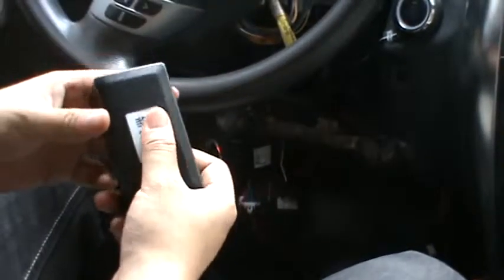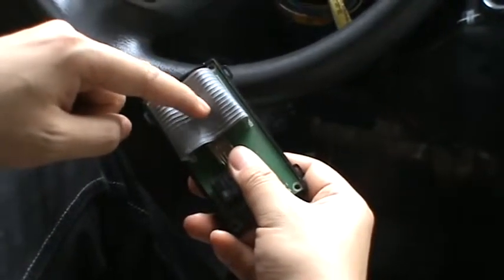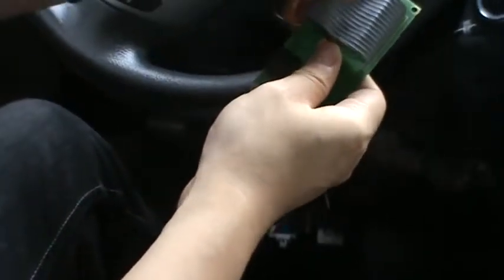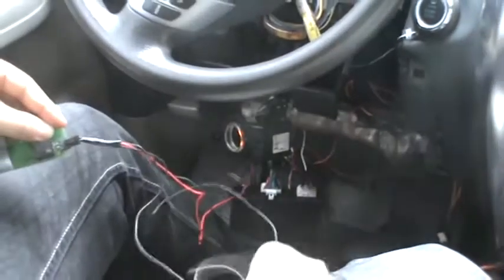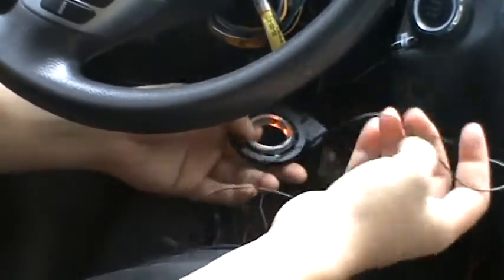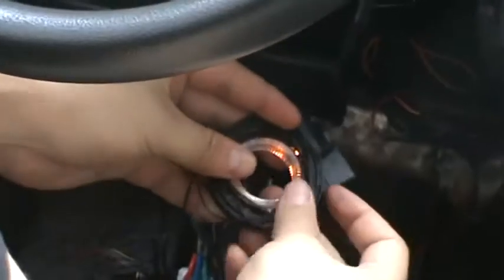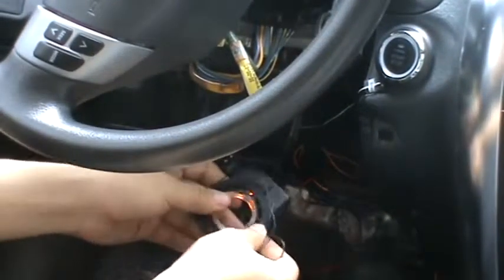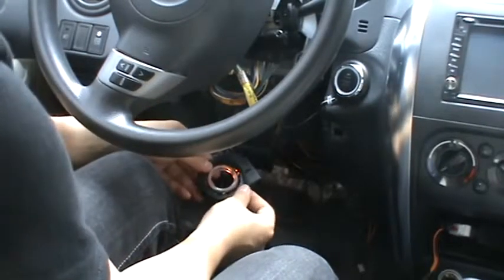IMMO Bypass operation demonstration By E TECHGUARD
1.
Introduction
CMSE
series
GPS
Tracker
is
a
security
product
based
on
GPS
and
GSM
network.
can
send
car
s
coordinate
to
your
mobile
phone,
lock/unlock
your
car,
disconnect
fuel
circuit,
voice
monitoring,
send
SOS,
etc.
With
this
module
s
assistance,
your
car
is
protected
and
managed
under
a
better
security.
CMSE-VH
is
simple
tracker
without
GPRS
network
connection.
CMSE-V2/CMSE-V2L
can
Cloud-Service
with
GPRS
network.
allows
to
manage
and
control
your
car
on
or
by
Android
iPhone
App